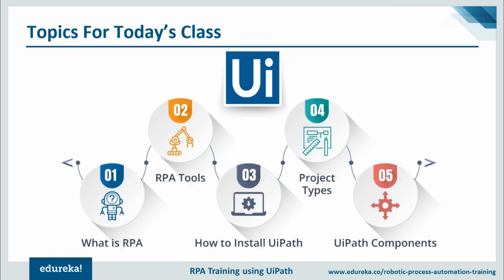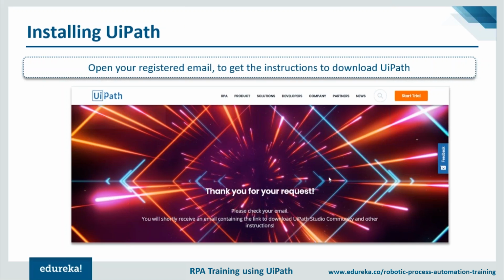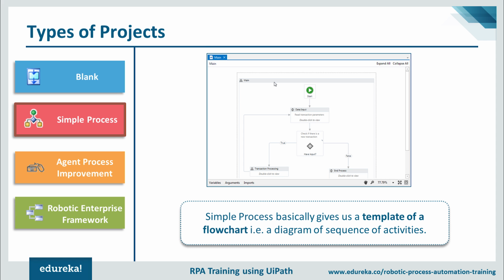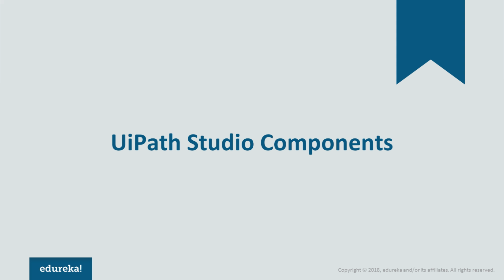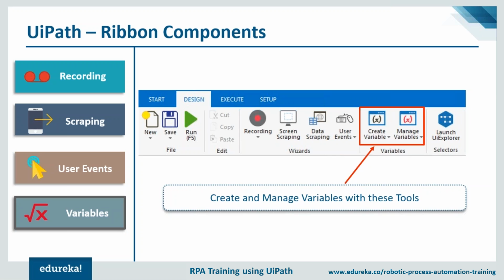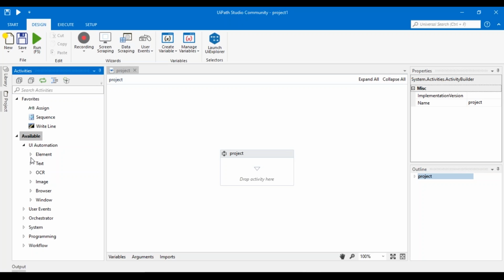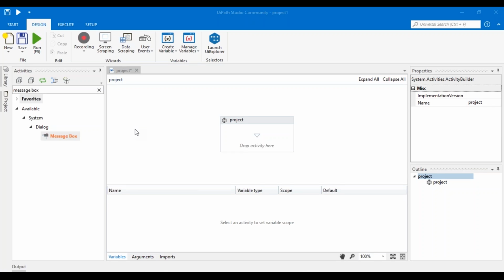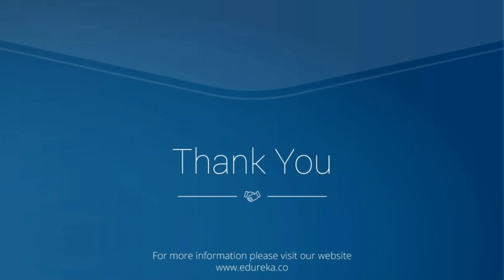Introduction To UiPath | RPA Tutorial For Beginners | RPA Training using Uipath | Edureka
This Edureka video on Introduction to UiPath will give you the fundamental knowledge about the most popular RPA tool - UiPath. Below are the topics covered in this tutorial:

1. What is RPA
2. RPA Tools
3. Introduction to UiPath
4. How to Install UiPath
5. UiPath Project Types
6. UiPath Components.
7. UiPath Demo

1. This is a 4 Week Instructor led Online Course, 25 hours of assignment and 20 hours of project work
2. We have a 24x7 One-on-One LIVE Technical Support to help you with any problems you might face or any clarifications you may require during the course.
3. At the end of the training, you will have to work on a project, based on which we will provide you a Grade and a Verifiable Certificate!

Edureka’s RPA training helps you to understand the concepts around Robotic Process Automation using the leading RPA tool named ‘UiPath’. Robotic Process Automation is the automation of repetitive and rule based human tasks working with the software applications at the presentation/UI level i.e. no software integrations are needed at middleware, server or database levels. In this course, you will learn about the RPA concepts and will gain in-depth knowledge on UiPath tool using which you will be able to automate real-world processes at the enterprise level such as Insurance Claims Processing, Accounts Payable / Purchase Orders Processing, Invoice Processing, Complaints Management, Customer Feedback Analysis, Employee Onboarding, Compliance Reporting, and many more.

After completing this course, you will be able to:

1. Know about Robotics Process Automations and their working
2. Assess the key considerations while designing an RPA solution
3. Work proficiently with the leading RPA tool ‘UiPath
4. Have practical knowledge on designing RPA solutions using UiPath
5. Perform Image and Text automation
6. Learn Data Manipulation using variables and arguments
7. Create automations with applications running in Virtual Environments
8. Debug and handle exceptions in workflow automations

Some of facts about RPA includes:

1. A 2016 report by McKinsey and Co. predicts that the robotic process automation market could be worth $6.7 trillion by 2025
2. A major global wine business, after implementing RPA, increased the order accuracy from 98% to 99.7% while costs reduced to Rs. 5.2 Crore
3. A global dairy company used RPA to automate the processing and validation of delivery claims, reduced goodwill write-offs by Rs. 464 Million

To master the concept of RPA, you need to have basic understanding of :

1.Basic programming knowledge of using if/else and switch conditions
2.Logical thinking ability